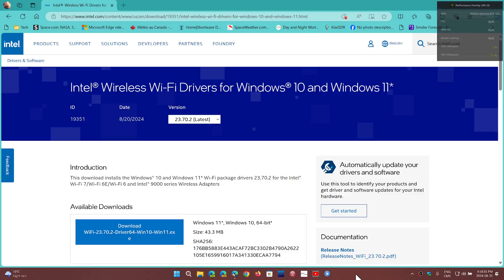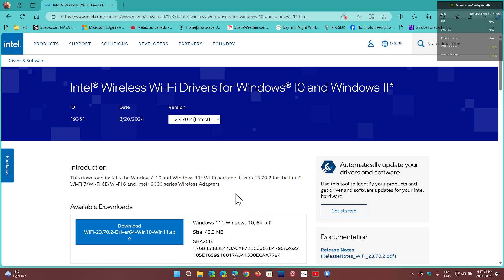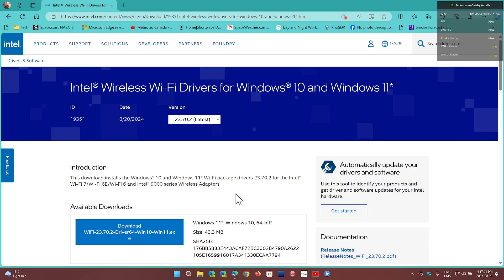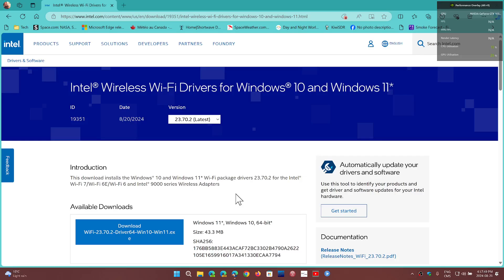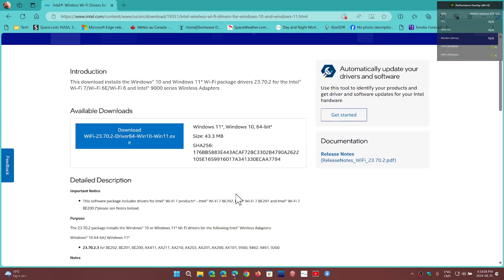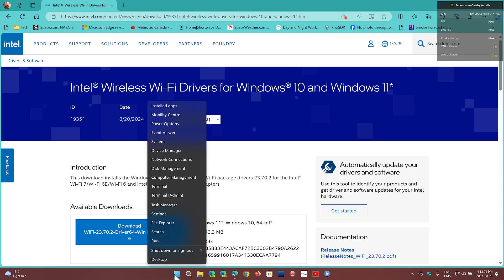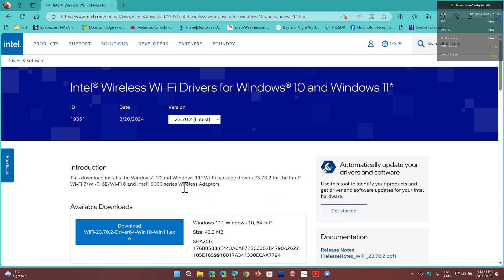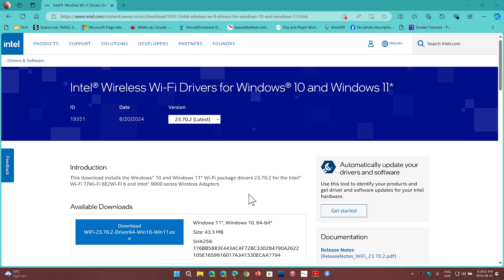Windows 10 11 Intel latest Wi Fi drivers optimize speed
Faster speed on Windows 11 and new Wi-Fi 7 adapters on Windows 11